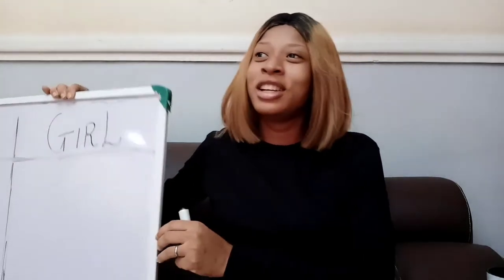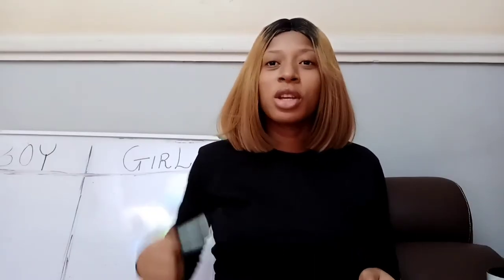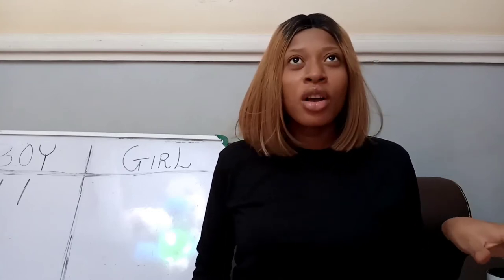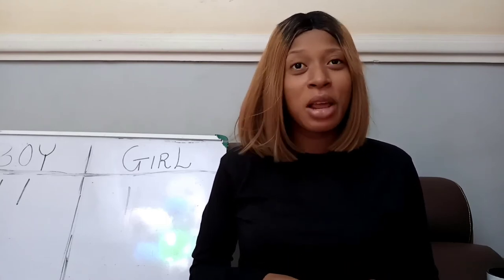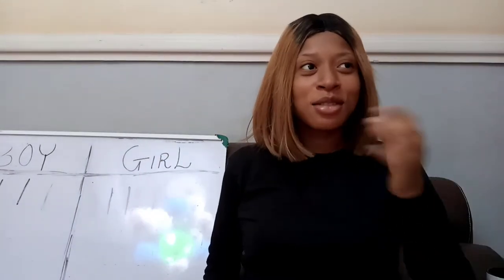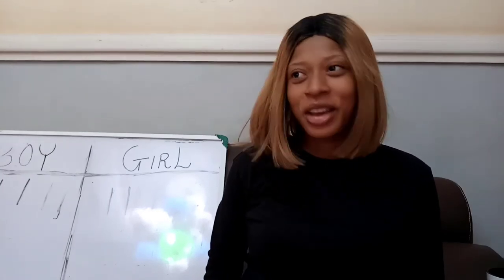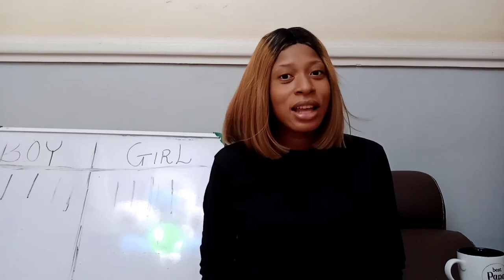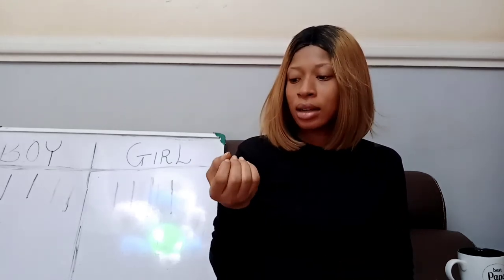OLD WIVES TALES GENDER PREDICTION| DOES TOKOPHOBIA EXIST?!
Hello angels, blecoco here hope you guys enjoy this video i made with love?, I did the old wives tale gender prediction out of curiosity if it works, I also talked about tokophobia,.. let me know if you enjoyed,.. xoxo 💕